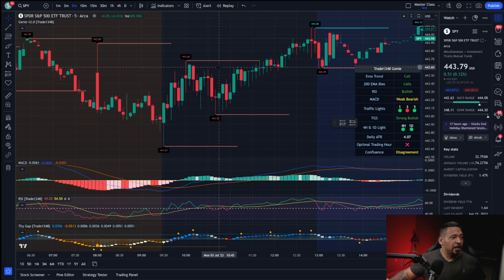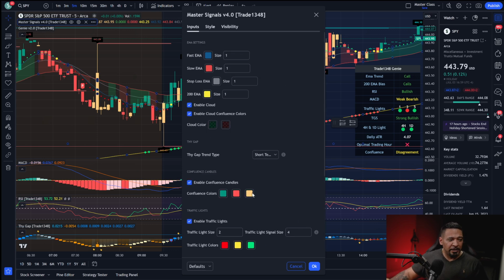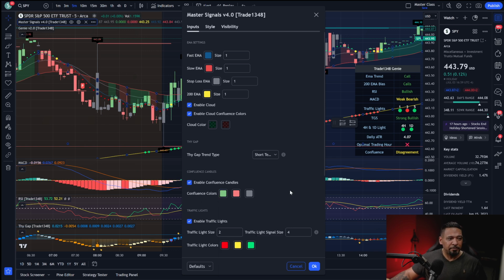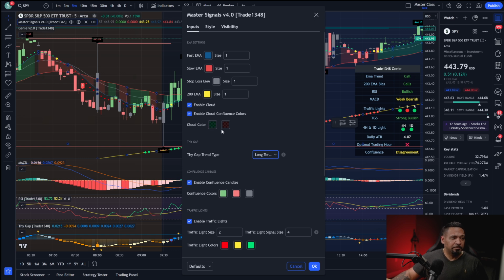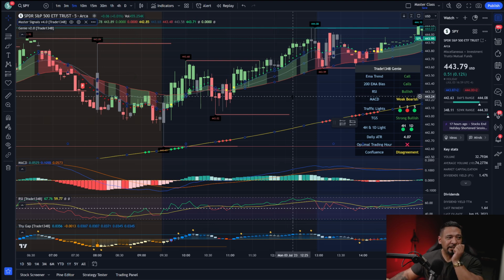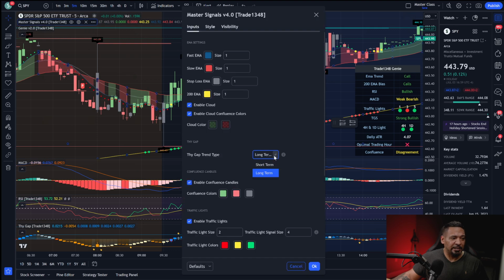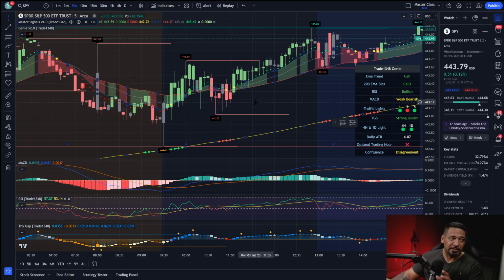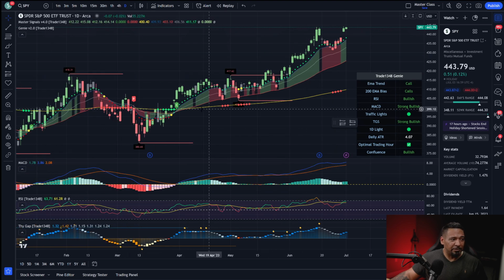Confluence Update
Follow Us Or Else Dinosaurs will face Extinction!